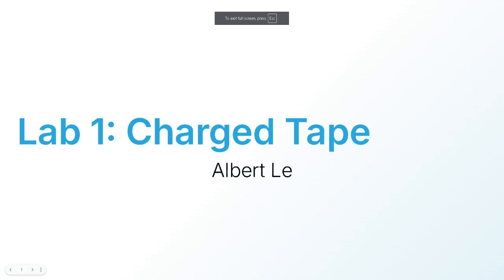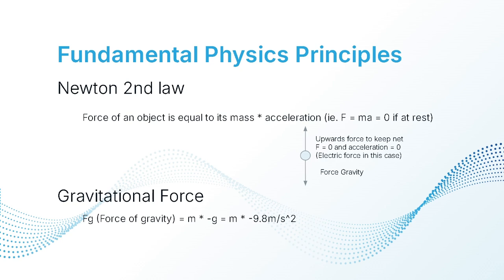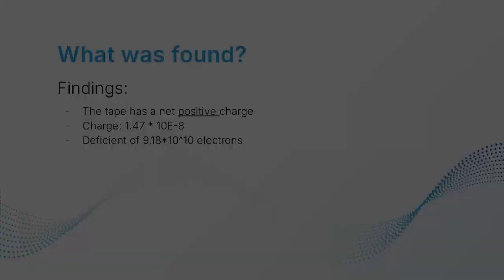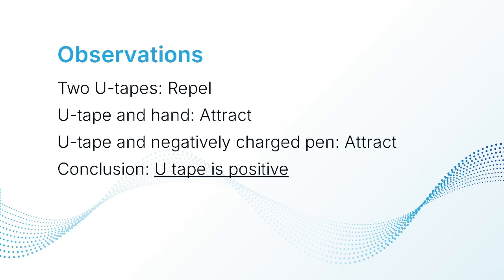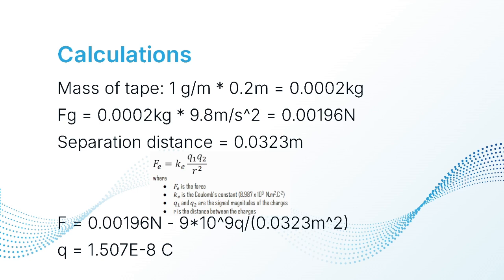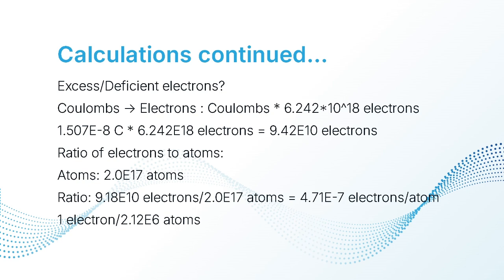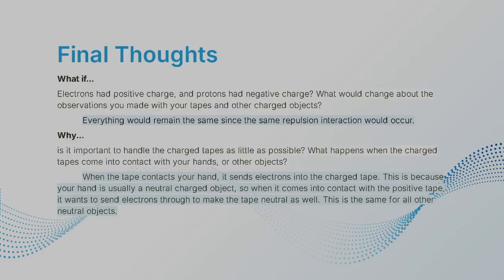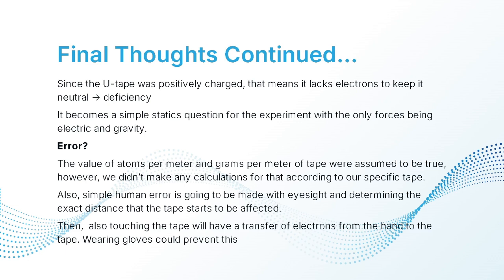PHYS 2212 Charged Tape Lab - Albert Le